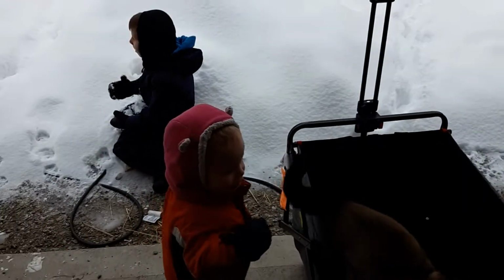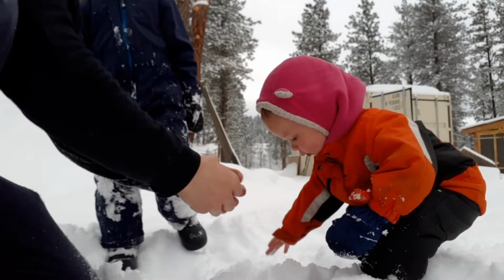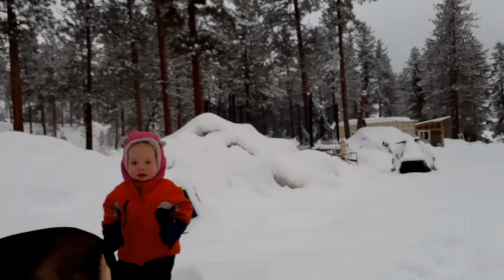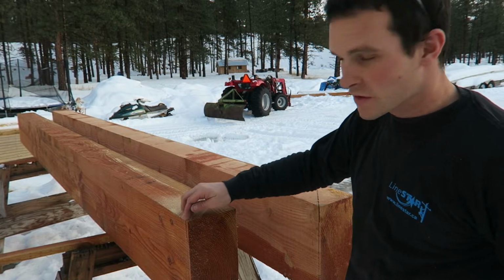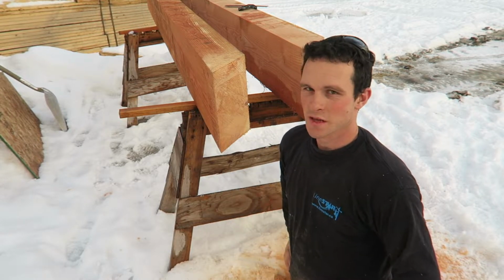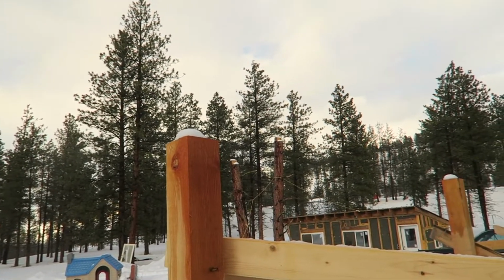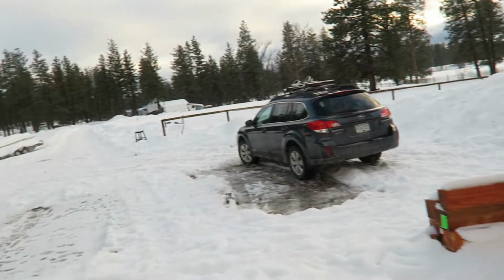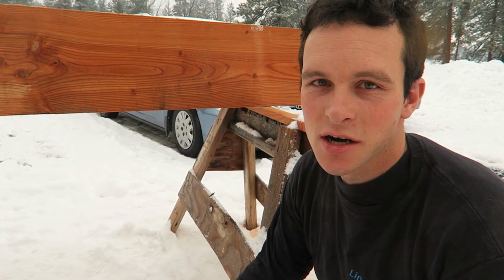DIY SHOP - Posts and Beams 2/3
The second video of installing the posts and beams around the garage as well as morning chores around the farm.